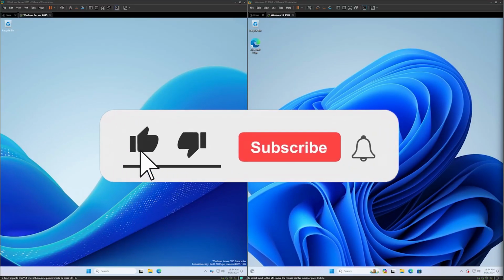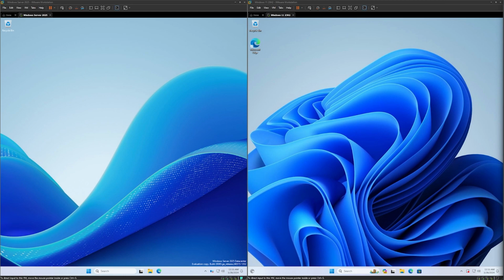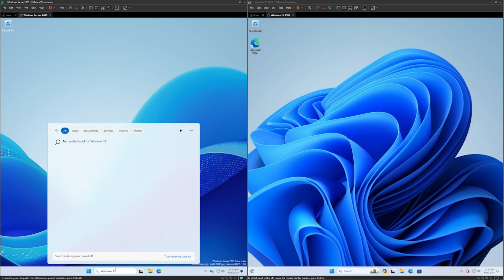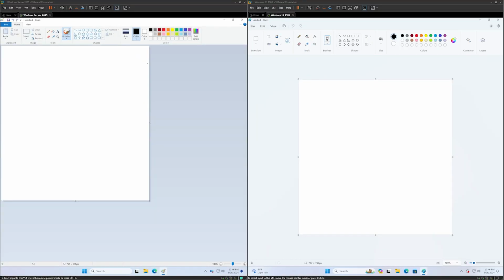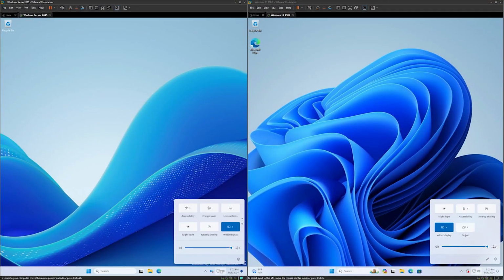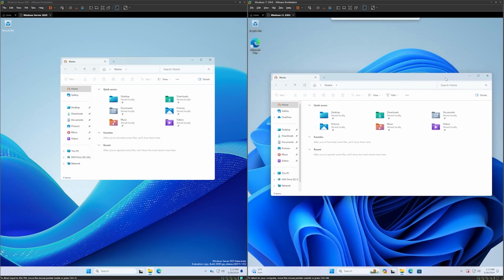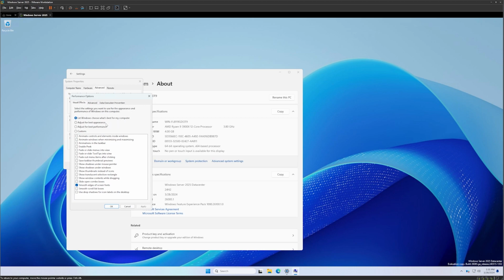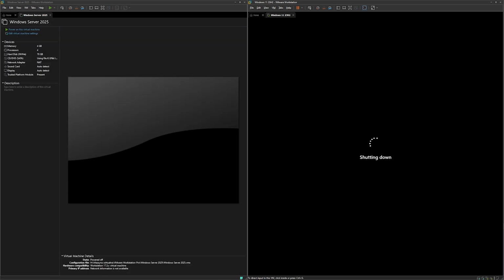Windows 11 23H2 vs Server 2025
In this video, I will show the differences between Windows 11 23H2 and Windows Server vNext (2025). This video uses Windows Server vNext (2025) 24H2 version as Build 26085 which is in the Windows Insider Preview programme at the time of publishing this video. The link to download the Windows Server vNext (2025) Insider Preview can be found at this

● CHAPTERS
00:00 - Intro
00:20 - Windows Info (Winver)
01:00 - Login Screen
01:38 - Taskbar
01:52 - Search Box
02:14 - Start Menu
02:46 - Apps
04:11 - Activity Center
04:35 - Settings
05:01 - Used Space on Disk
05:17 - Animations & Appearance
06:20 - How do set visual effects in Windows Server like Windows 11?
06:50 - Shutdown Screen
07:40 - Installing
10:35 - OOBE